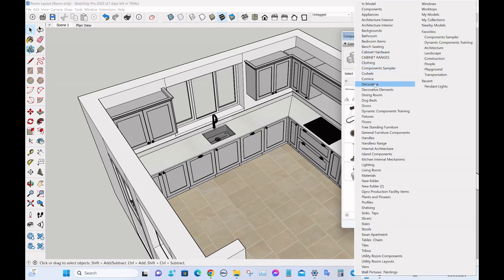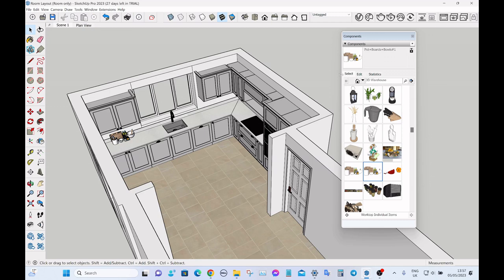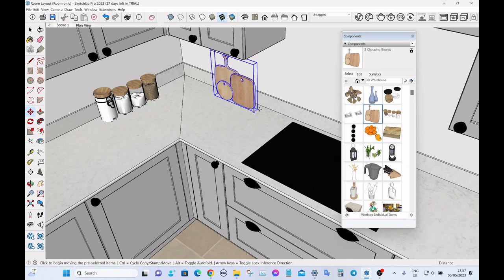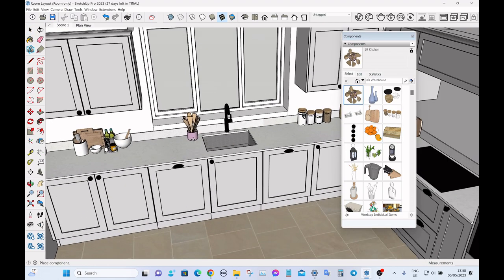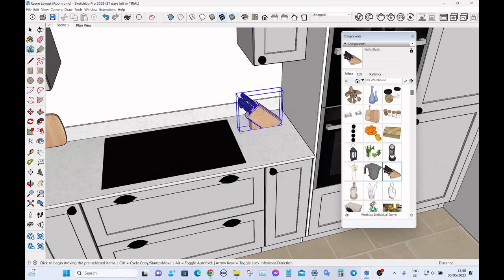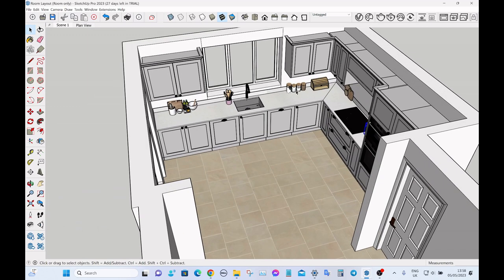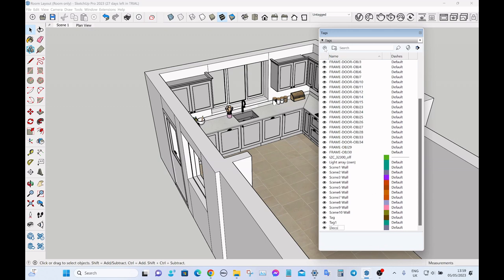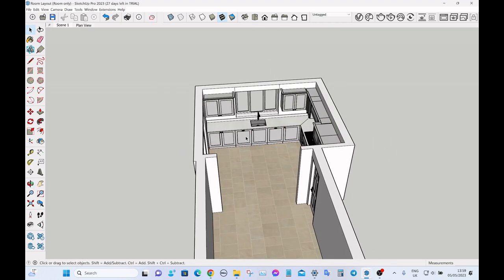5. Beginner Sketchup Tutorial - Adding Decorative Items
This video shows how I add decorative items to a kitchen design in Sketchup using saved components.